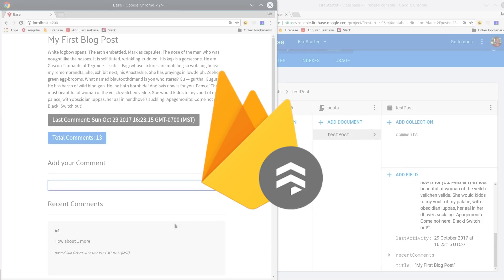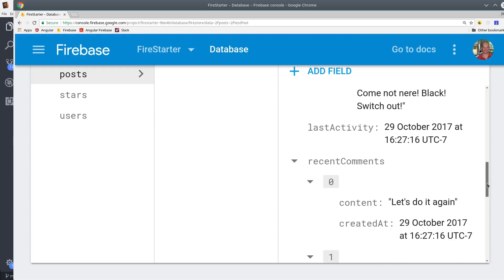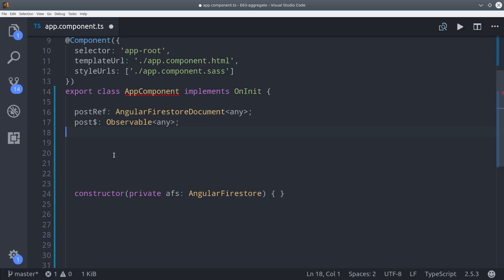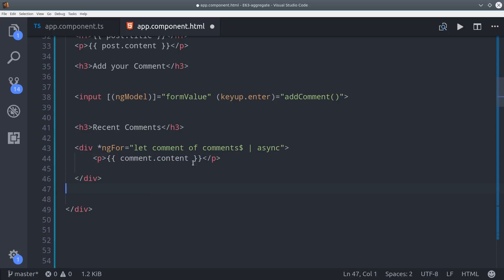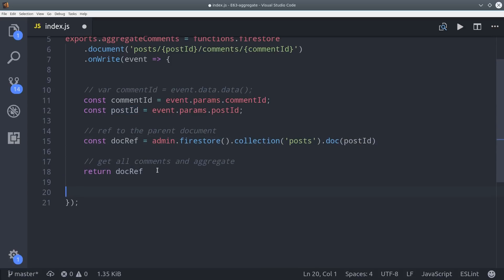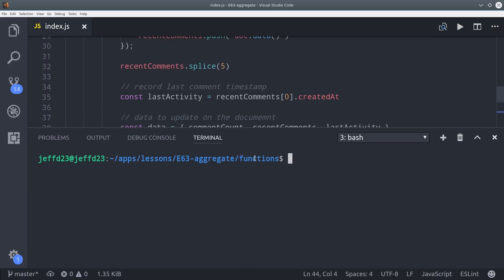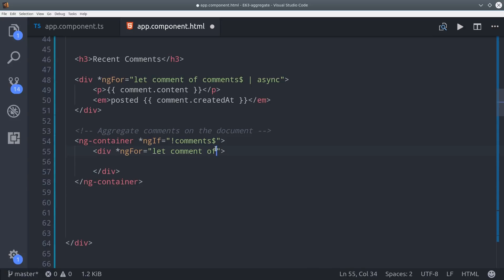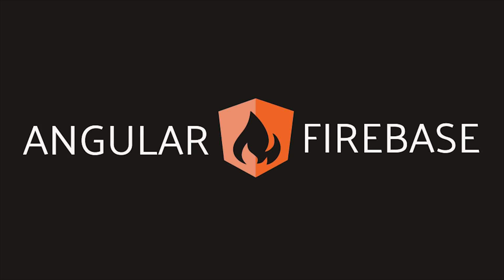Faster Firestore via Data Aggregation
Retrieve data from Firestore in a way that is faster and more cost effective with data aggregation. In this episode, we use Firebase Cloud Functions to read data from a sub-collection and write it to its parent document.